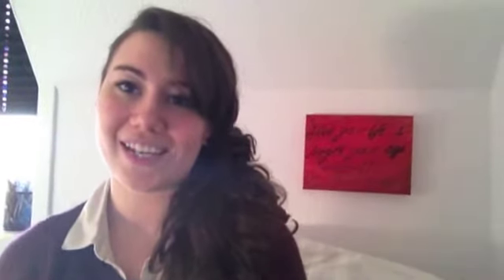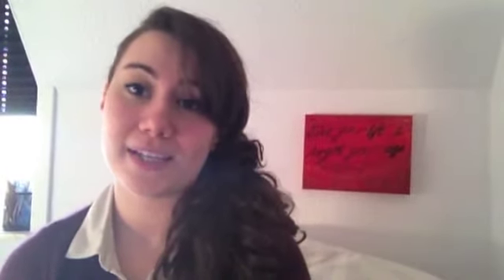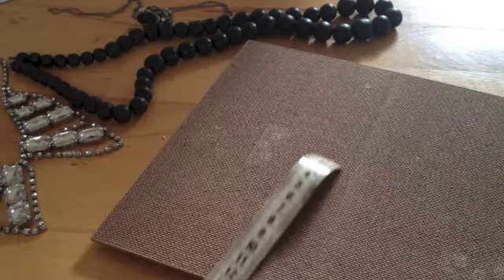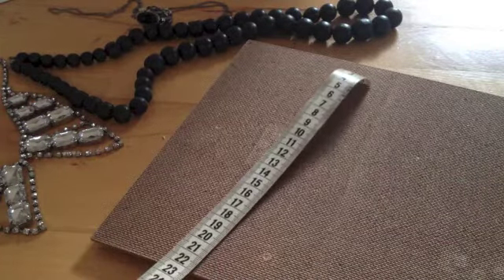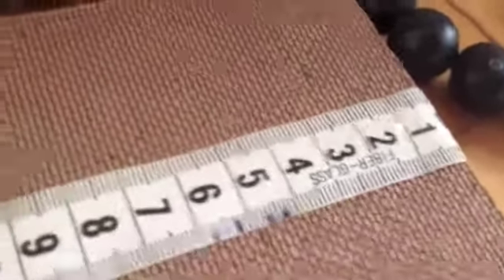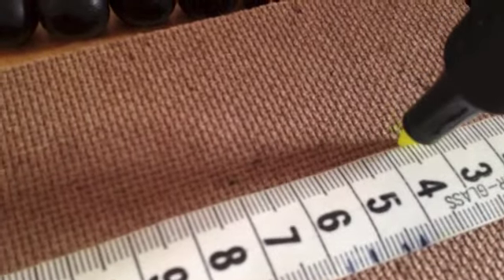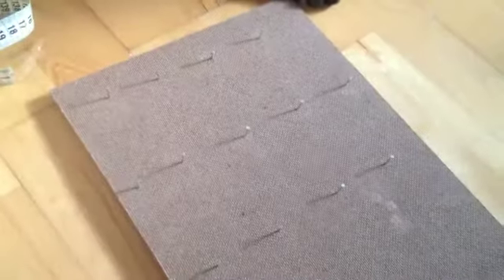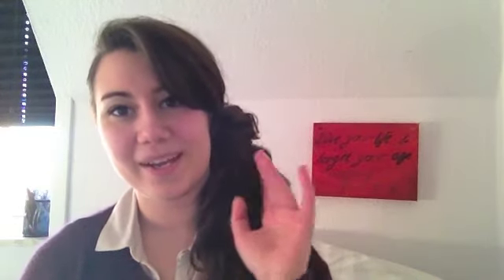Necklace holder - DIY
Hi guys:) This is a great way to recycle and to showcase all of your pretty jewelry^^ It's made of an old frame, and it can both organize your jewelry and be decorative in your room ^^

I hope you enjoyed my video, if you did why not leave a like ^^ I would also love to see your version of this on Twitter ^^

Other type of wood you could use could be some plywood, cork or 'regular' wood.